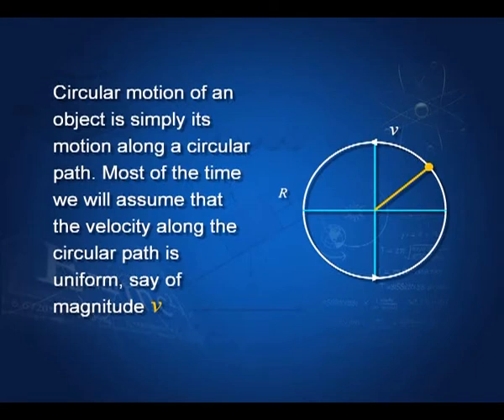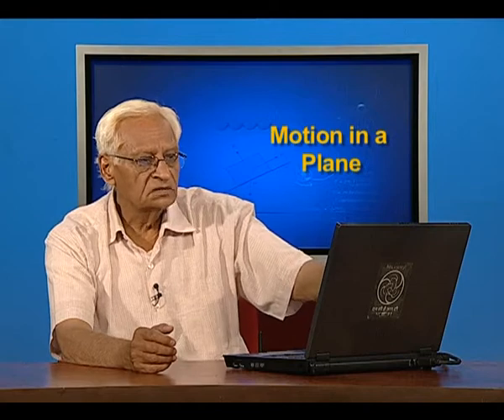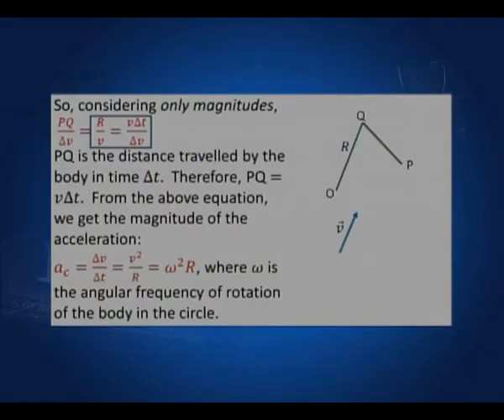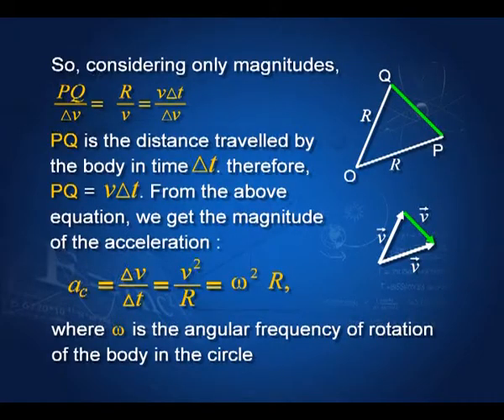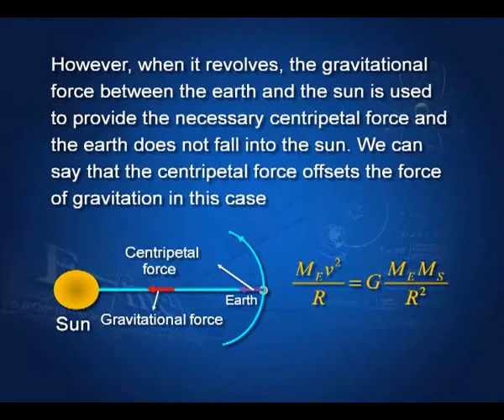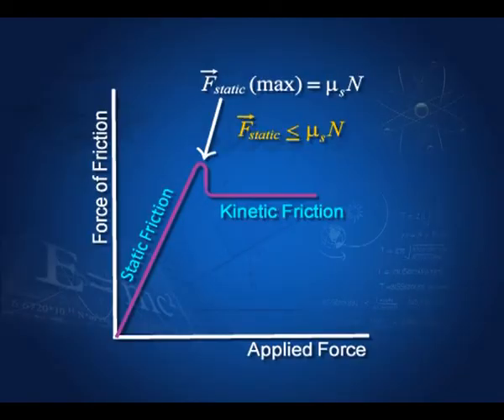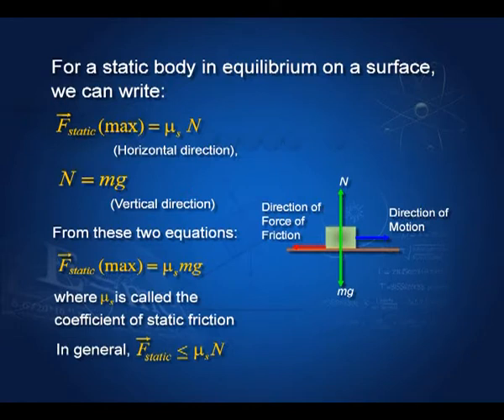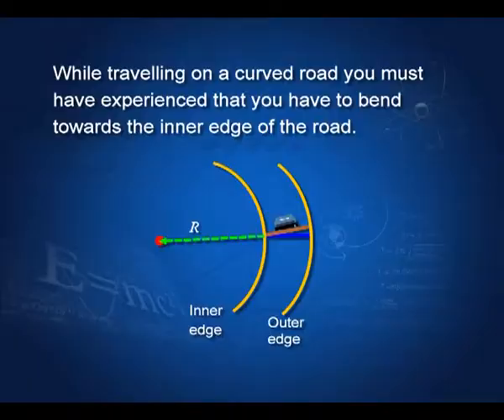Circular motion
Defines uniform and non uniform circular motion and the calculates the accelation of a particular executing a uniform circular motion